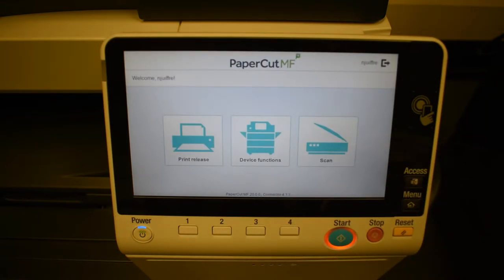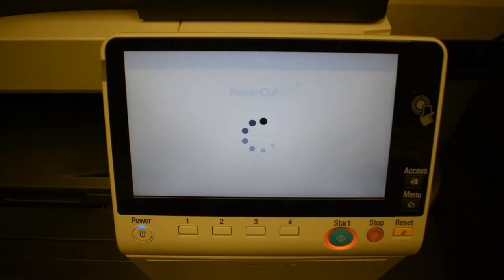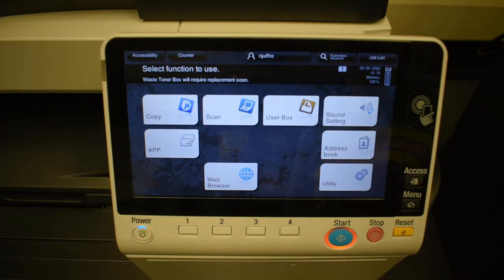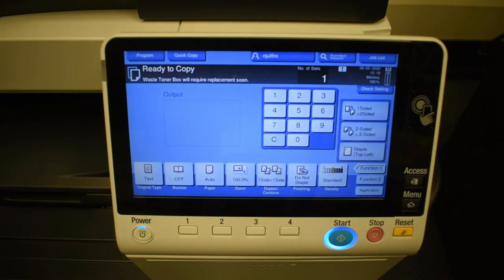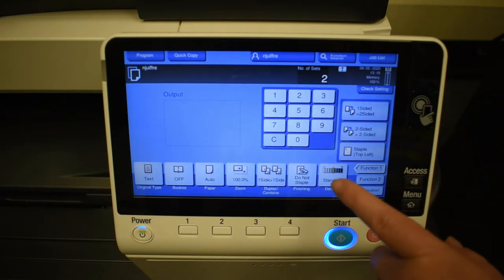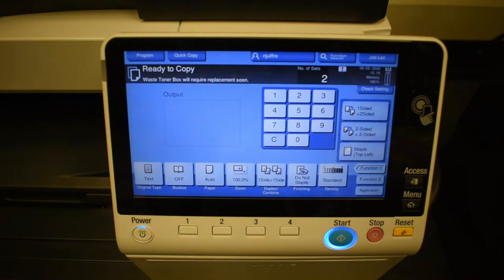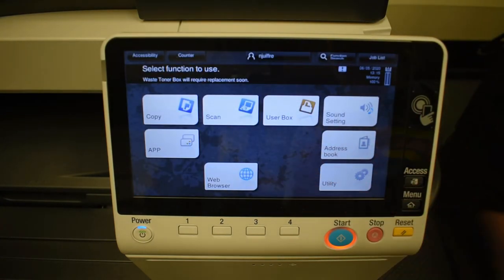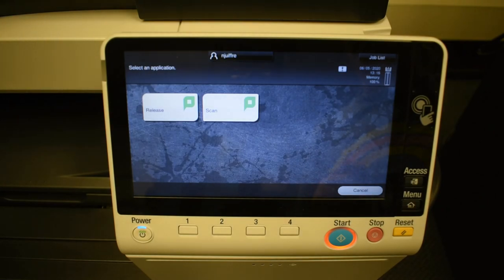PaperCut: Using the device functions like copy